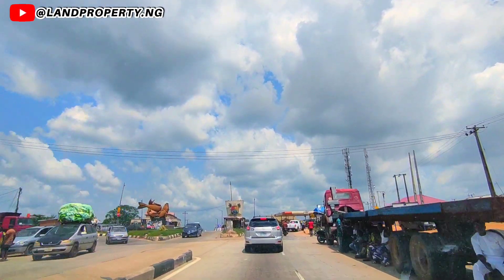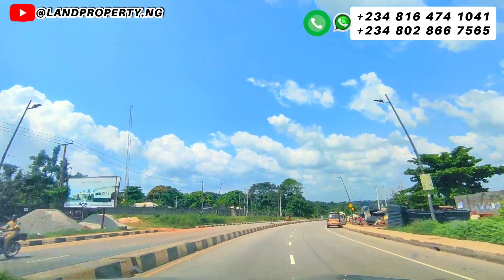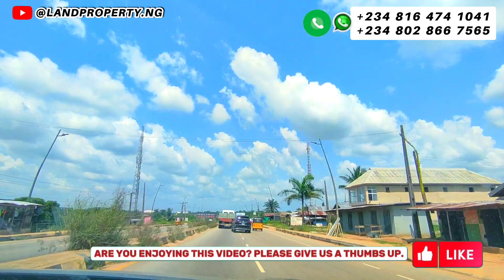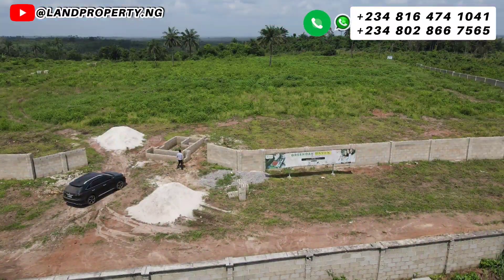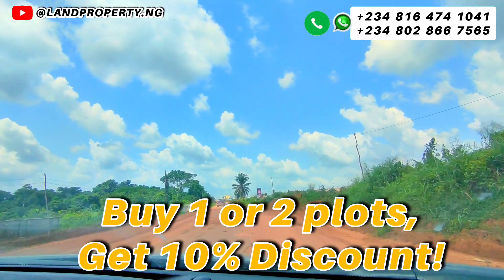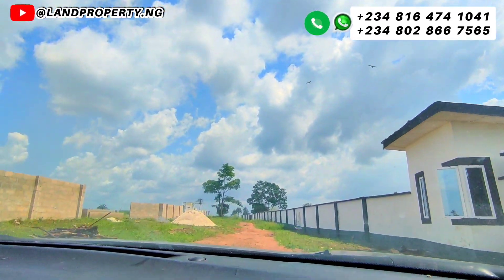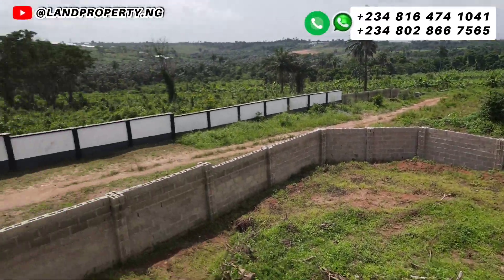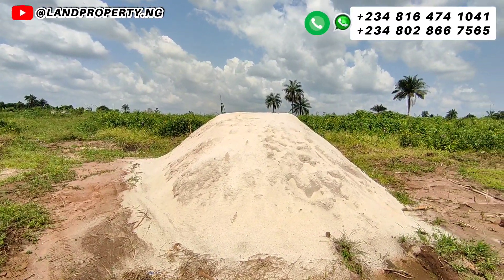EPE, LAGOS: Road Tour To EPE'S CHEAP LAND — Greenoak Haven Estate Phase 2 | KETU EPE, LAGOS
PE, LAGOS: Road Tour To EPE'S CHEAP LAND — Greenoak Haven Estate Phase 2 | KETU EPE, LAGOS

GREENOAK HAVEN  PHASE 2

Discover serenity at GREENOAK HAVEN  PHASE 2 in Ketu, Epe, Lagos, offering Freehold and Registered Survey titles for 500sqm/300sqm plots. Choose eminence with flexible payment plans over 3, 6, and 9 months.

📍 Location: Ketu, Epe, Lagos
📜 Title: Freehold and Registered Survey
📏 Plot Size:

500sqm = N2.5M

300sqm = N1.5M

🌟 Landmarks:
- Alaro City
- Sinoma Seaport
- Grace Polytechnic
- Proposed Airport
- Epe Resort and Spa
- Ketu Police Station
- Ketu General Hospital
- Ketu Government College
- Lagos State Ministry of Agric and Cooperative

🏡 Estate Features:
- Perimeter Fences
- Gate House
- Green Area
- Earth Road
- And more

Secure your piece of paradise with an initial deposit of 300,000. This is more than land; it's a legacy in the making.

Unlock exceptional opportunities with our limited-time promotions:
- Buy 5 plots, get 1 FREE.
- Instant allocation upon completing payment.

Act fast, as this exclusive promo ends on November 28, 2023.

Invest in tranquility and luxury at GreenOak haven Phase

not want.